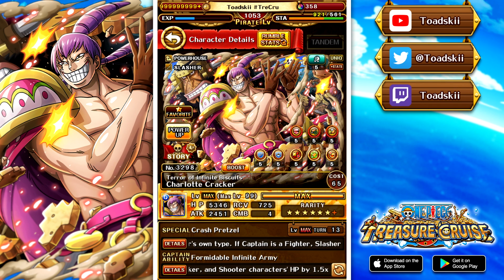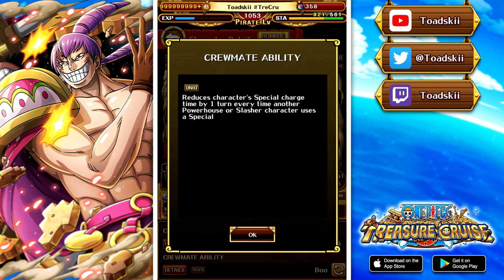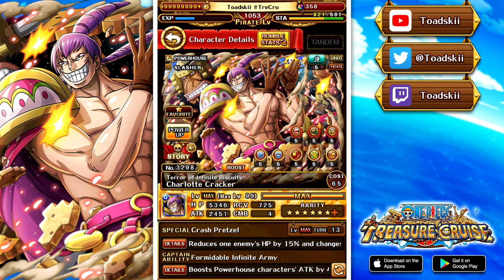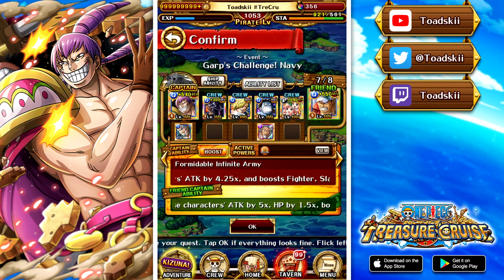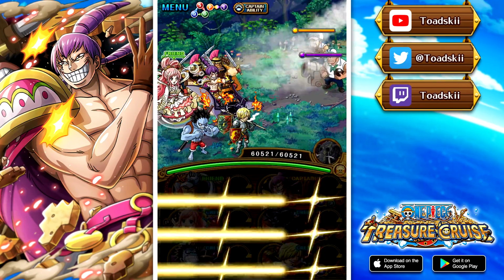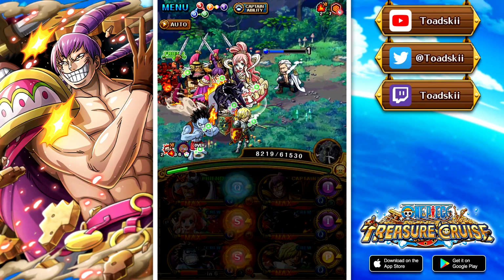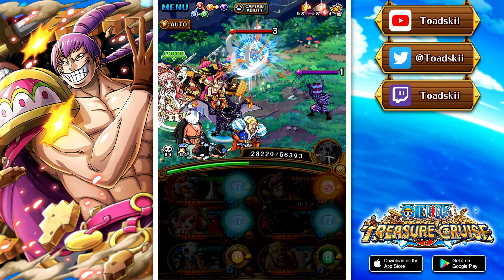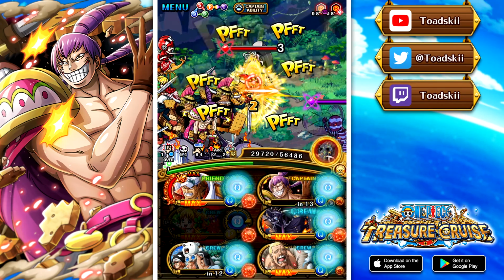6+ CRACKER DOMINATES THE GARP CHALLENGES! (ONE PIECE Treasure Cruise)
6+ CRACKER DOMINATES THE GARP CHALLENGES! (ONE PIECE Treasure Cruise)

Timestamps:
0:00 - 6+ Cracker Breakdown
4:10 - Video Overview
6:19 - Positives of 6+ Cracker
13:13 - Negatives of 6+ Cracker

Louis Maloney
alassan cissé
Jhordyn McEvoy
TheLordShiro
Cody Swinimer
gabe martin
Sascha Gräbner
Angel Nuno
Owen Thal